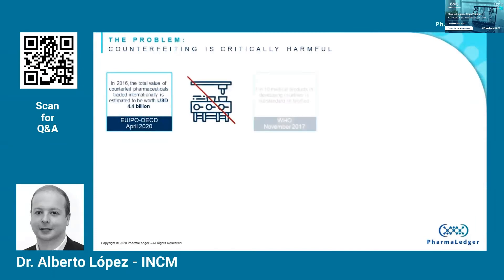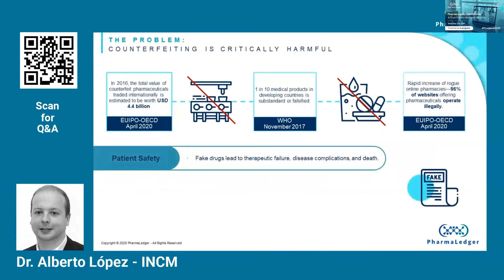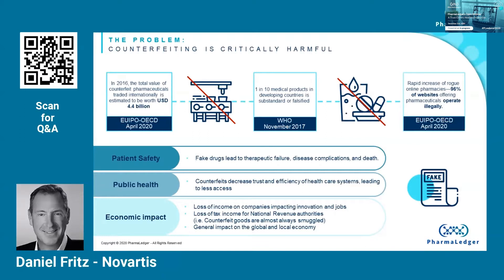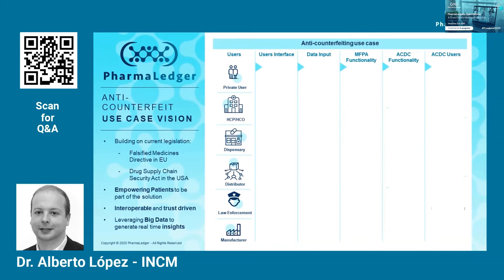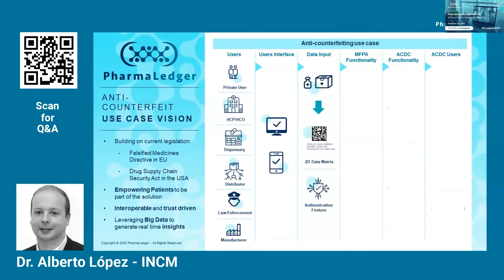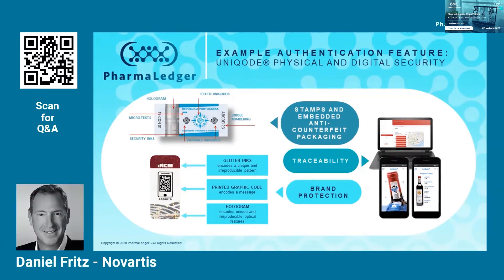Topic 4 - Anti Counterfeiting | #1 Webinar | A Trust-Centric Healthcare Journey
Watch the fourth topic of our Open Webinar - Anti Counterfeiting - presented on 24th of November 2020 and 2nd of December 2020 by Daniel Fritz (Novartis) and Alberto López (Imprensa Nacional Casa da Moeda) + the Q&A relative to that section of the Webinar.

16:28 | What’s the status of this project? When do they go-live, and is this only for the EU market or global?

19:07 | What is the greatest benefit of blockchain to a regulatory agency?

20:08 | Can a counterfeiter also counterfeit the 3D matrix code? Which would negate the effectiveness of using a mobile app

22:10 | What are the coming milestones to achieve this distributed ledger? each pharma company has first to implement blockchain use cases before, it will take time.

25:12 | What if a patient does not have a mobile/smartphone or can no use one?

26:54 | Aren’t wholesalers and pharmacy associations missing in the consortium? They probably have a different view on the benefits of PharmaLedger as you presented

29:04 | Regarding anti-counterfeiting use case: have you planned integration with EU HUB and/or other out of EU markets | national databases?

30:18 | Who is the ‘owner’ of the blockchain?

This project has received funding from the Innovative Medicines Initiative 2 Joint Undertaking under grant agreement No 853992.